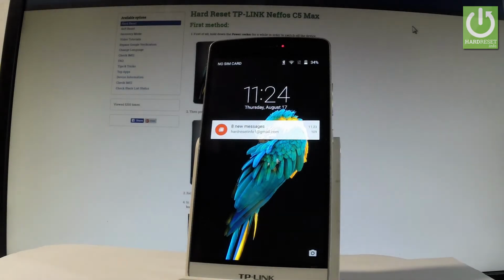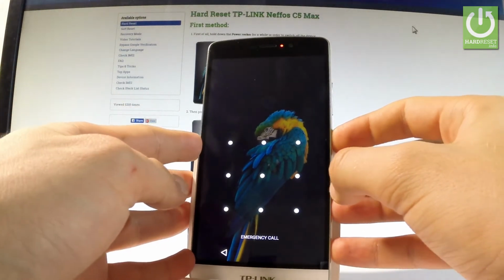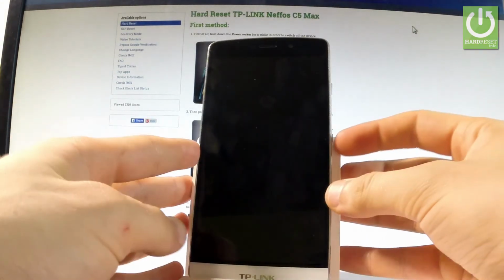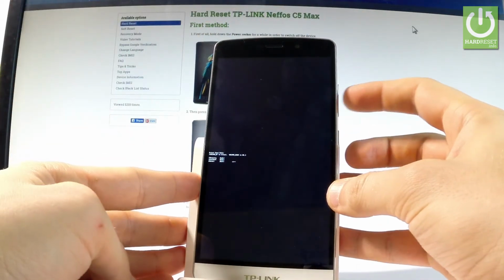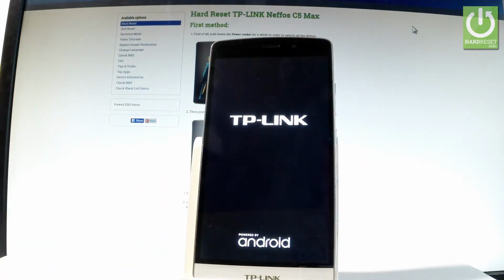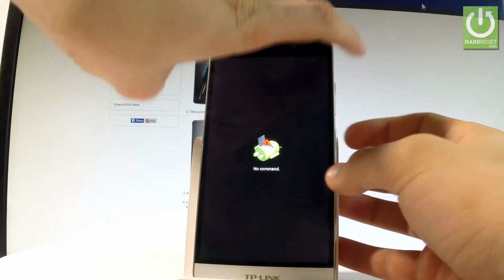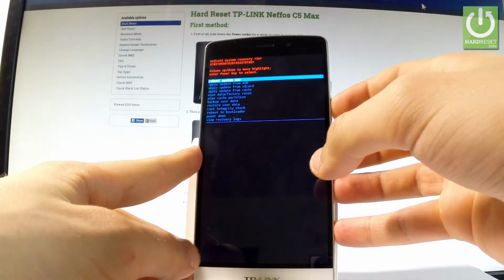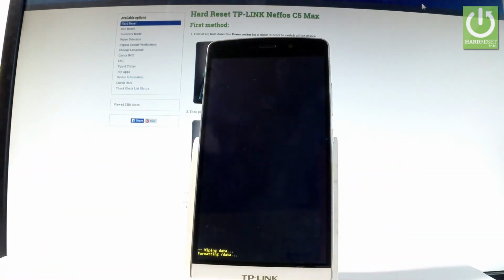Hard Reset TP-LINK Neffos C5 Max - Bypass Screen Lock / Format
How to delete data in TP-LINK Neffos C5 Max? How to erase everything in TP-LINK Neffos C5 Max? How to factory resetTP-LINK Neffos C5 Max? How to unlock TP-LINK Neffos C5 Max? How to restore TP-LINK Neffos C5 Max?

This video presents the hard reset operation in TP-LINK Neffos C5 Max. You will see how to accomplish the factory reset when you have the screen lock protection turned on. As a result of this process you will erase all personal data and customized settings.